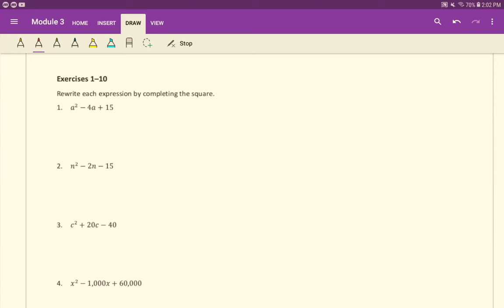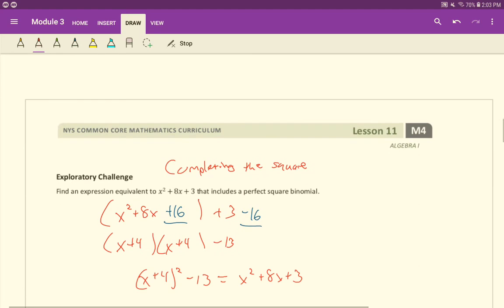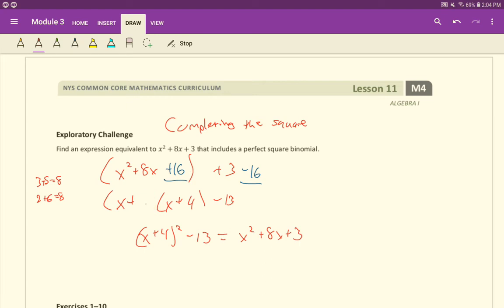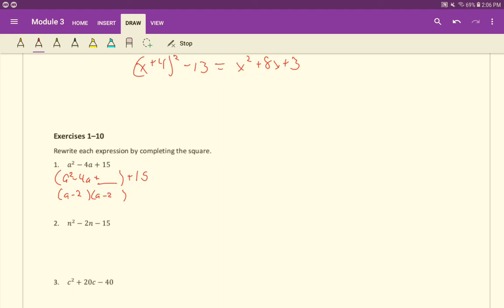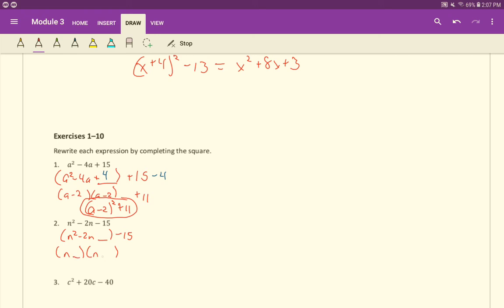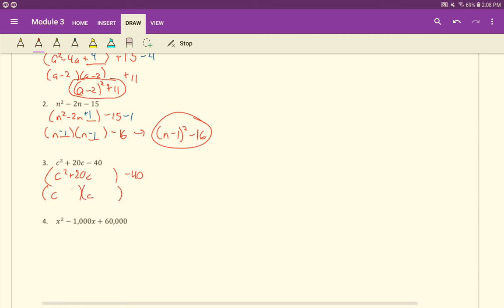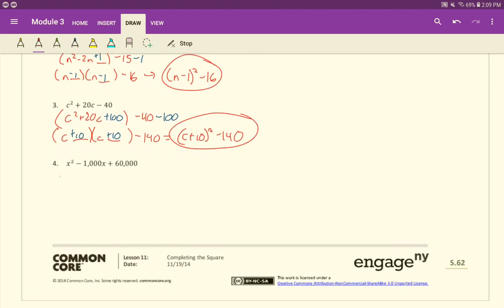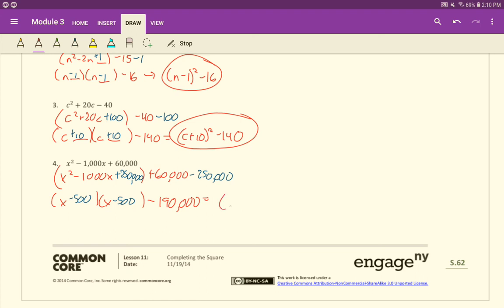Mod 3 L6 Exercises 1-4